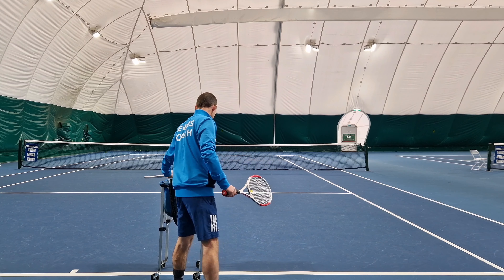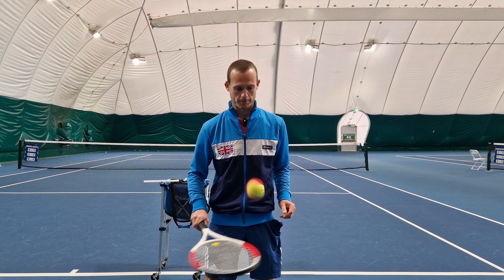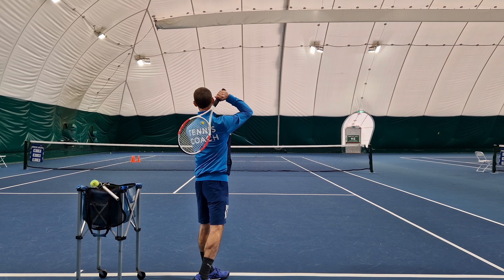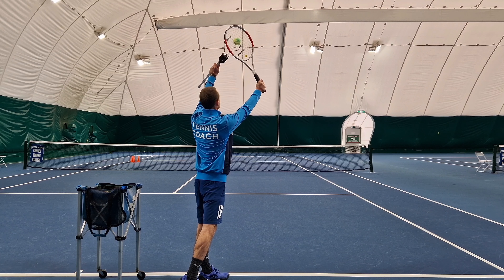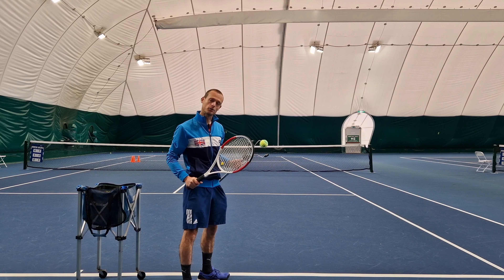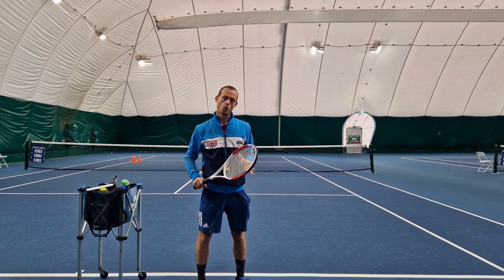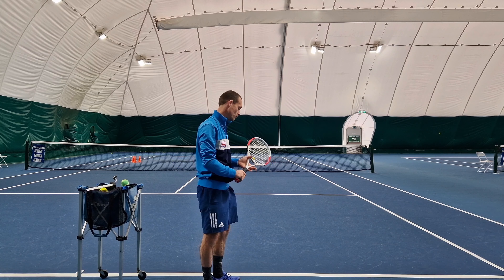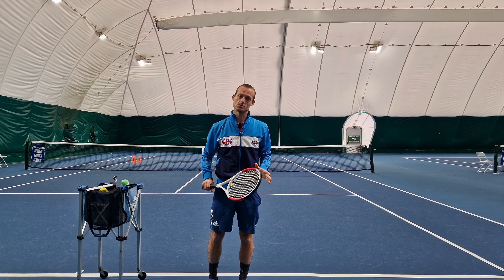How To Hit AWESOME Slice Serves - Tennis Lesson With Drills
In this lesson I will show you how to hit the perfect slice serve. This is a shot players should want to add to their game as it allows you to drag your opponent out wide and open up the court for a serve plus one strategy. It can also be a great second serve and for jamming your opponent by playing into the body.

Learn how spin is created through a difference in the angle of the racket face at contact and the rackets path and how pronation works on a slice serve.